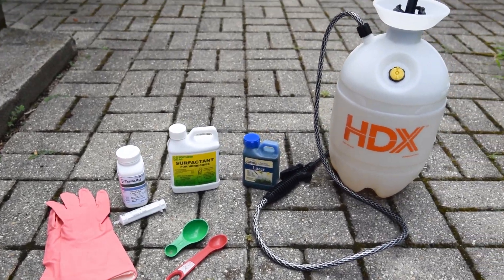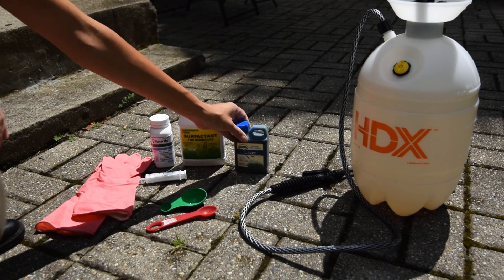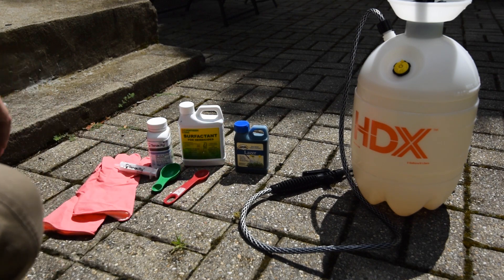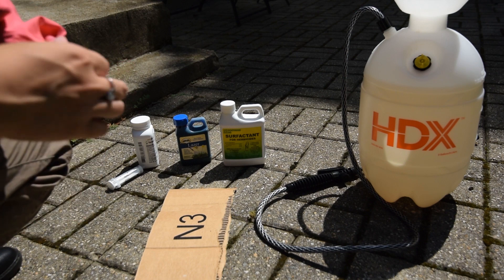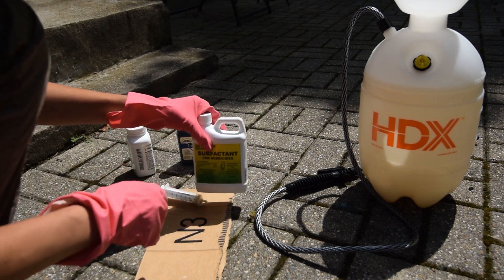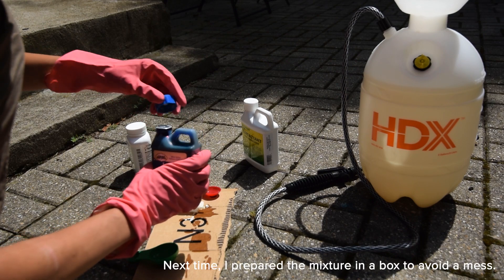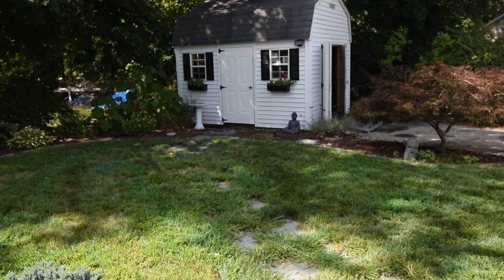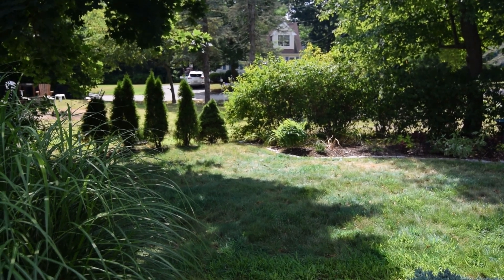Using Tenacity to Kill Weeds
Tenacity is a herbicide that kills a long list of weeds such as crabgrass and clover. Here, I show you how to prepare it with a surfactant and dye. It is a great post-emergent before seeding as it won't harm the young grass.

Blue Dye